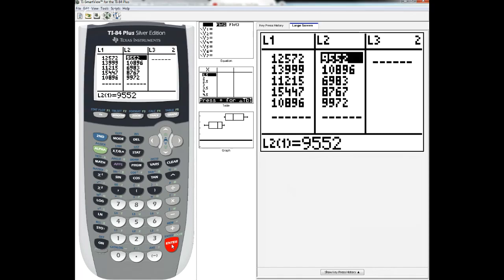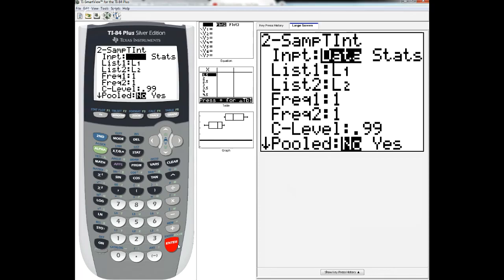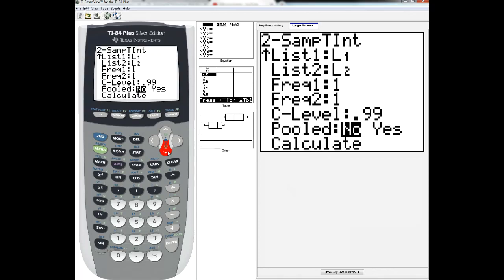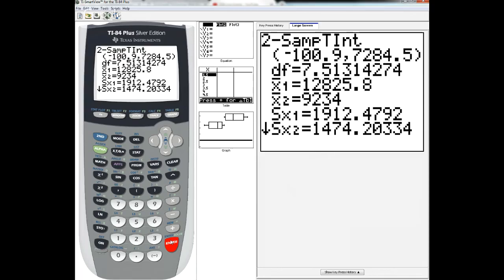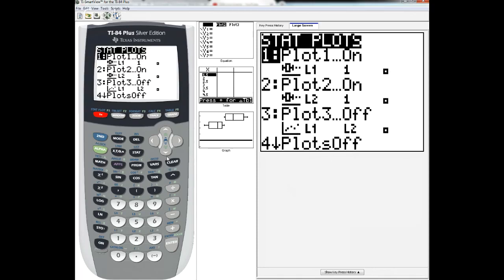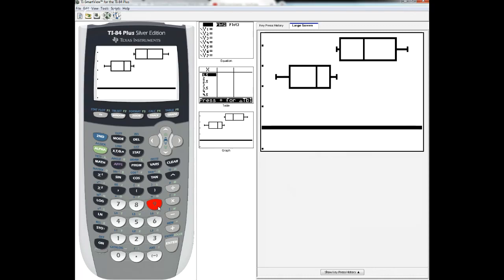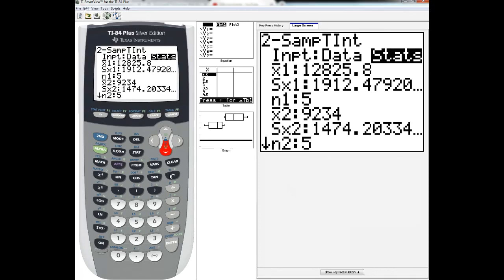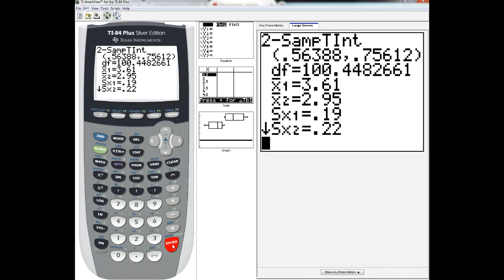2 sample T-interval